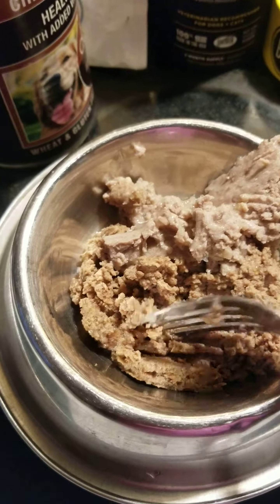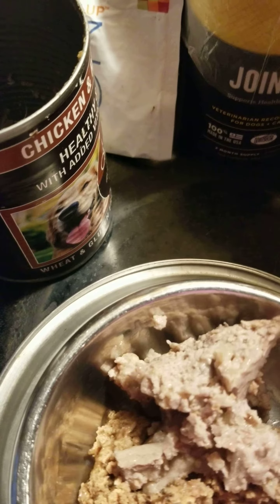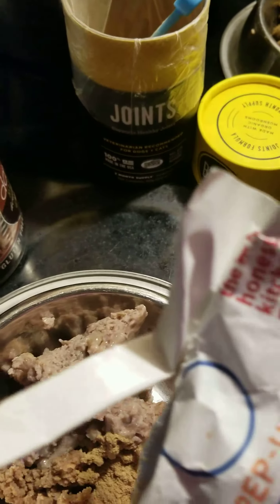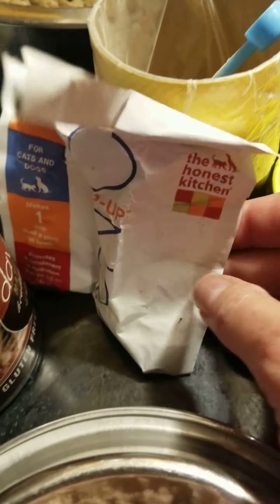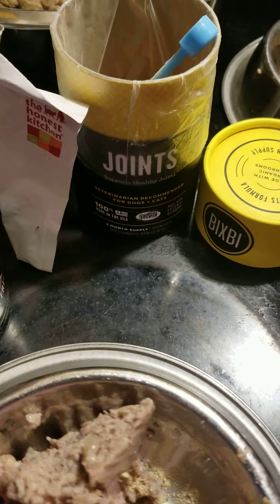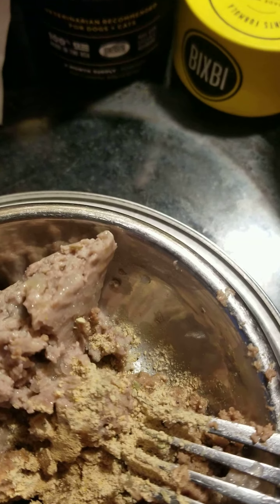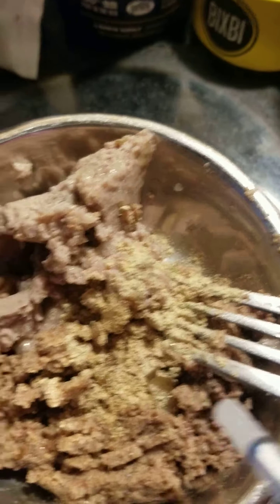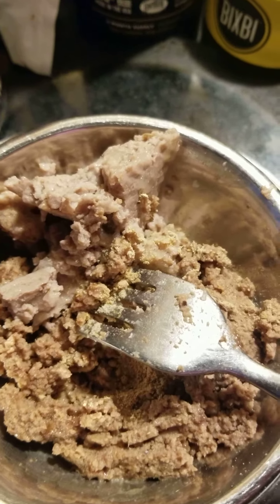Sarid Chihuahua food prep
South Florida Pet Rescue & Rehab/DBA: Get A Life Pet Rescue 501 (C)(3) Organization

Get A Life Pet Rescue is a 501(c)(3), nonprofit, small dog, foster home only, quality of life organization. We rescue and rehabilitate dogs from kill facilities, hoarding cases and owner surrenders. We do not receive grants nor government funding and rely on your donations to continue to give each dog quality vet care with rehabilitation and adopt to qualified adopters. This gives every dog the best chance at a healthy life with a devoted home!

SUPPORT OUR RESCUE:
Our Amazon Wish List has our “always needed” Items

2) Choose South Florida Pet Rescue & Rehab (DBA Get A Life Pet Rescue)
3) Shop as usual and GALPR receives .5% of your purchases. THANK YOU!

MUSIC COPYRIGHT NOTICE:  Copyright Disclaimer Under Section 107 of the Copyright Act 1976, allowance is made for fair use for purposes such as criticism, comment, news reporting, teaching, scholarship, and research.